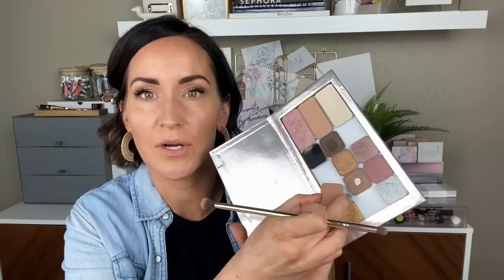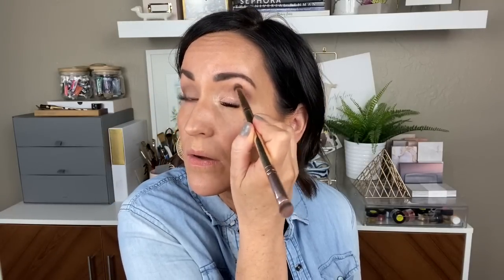Eyeshadow 101: Beginner Techniques and Building a Palette with Seint (formerly Maskcara Beauty)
Today is for all my beginners or those that are intimidated with eyeshadow.  Going over basic techniques to make it easy and how you can put together a versatile palette for every day.  Showing you two different eye look tutorials using the same colors from Seint (formerly Maskcara Beauty).

Ok for eyes I usually recommend 4 shades since that allows you to do day to night really easily. If you just want an easy day look, you can stick to #1 and #2.

1) A highlight shade- for inner corner (or to mid lid) and under brow bone
2) A mid- tone matte shade for the crease and lower lash line
3) A fun shimmer shade or pop of color for the lid
4) A deeper shade for outer corner depth or to line/smoke out the lash lines

For brushes, I would definitely start with the iShadow everything brush.  It can do it all and is the perfect starter brush. The big fluffy end for the #2 shade and the small end for #1 placement or #2 on the lower lash line.   I also use the Multitasker daily- its great for that #3 shade to get the best pigmentation or the small end for more detailed #1 placement or even liner.  And my favorite brush for that #4 shade is the Blend and Tap brush or to blend out harsh edges.  And for brows and/or the cream liner I use the angled brush, the Hotline.

Get MATCHED! New to Maskcara Beauty and want to try it?  Complete this color match questionnaire:

Colors worn in this video:
Eyes//
Primed with Thank Me later eye primer
Mango and Sandy highlight using the Buffy Brush
Set with Vanilla Dust powder
Eyeshadows: London, Twanda, Sabrina, Bubba, Basic, and Filly
Brows: Trust eyeshadow with the Hotline brush

Face//
Mango as color corrector using the B squared Brush
Sandy as main highlight using the B squared Brush
Aura as accent highlight using the Buffy Brush
Astoria for contour using the Detail HAC
Tropicana lip and cheek using the B squared brush
The Perfector sponge to remove excess
Perfume No 2 as Illuminator using the Perfector to apply
Set with Vanilla Dust setting powder using the Power Powder brush
Primed and set with Stay setting spray

Lips//
Mint Lip conditioner
Lined with Astoria contour
Tropicana lip + cheek

Interested in doing what I do and becoming an Artist with Maskcara Beauty?

xoxo Sarah